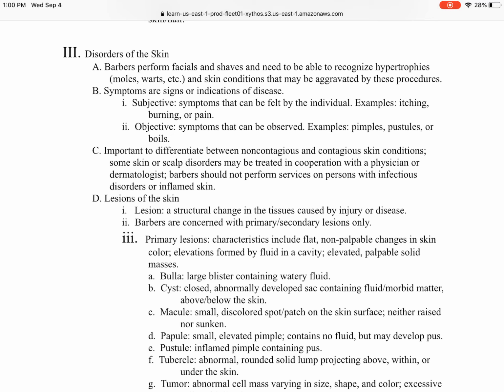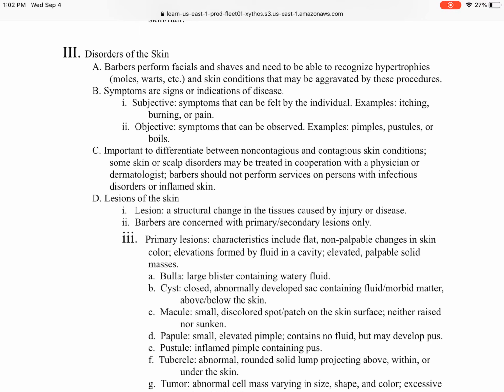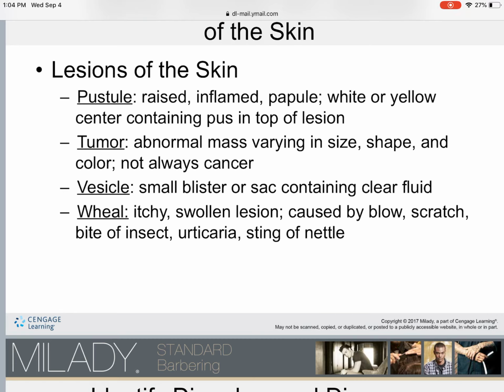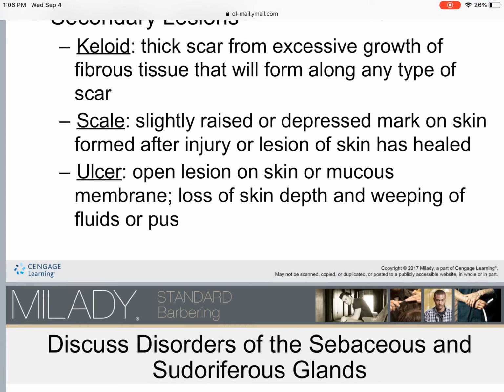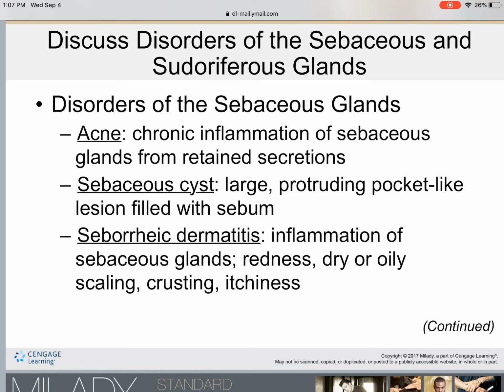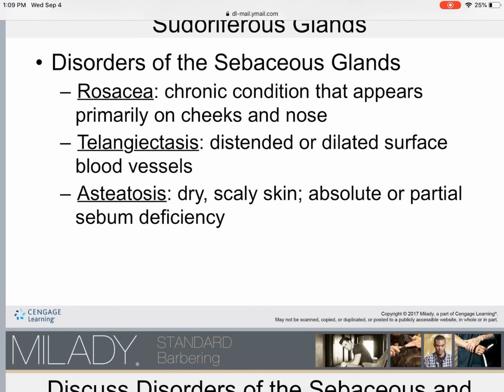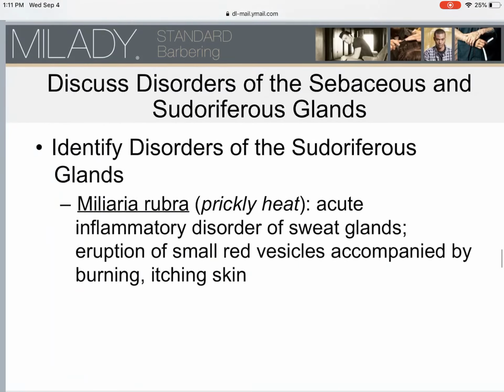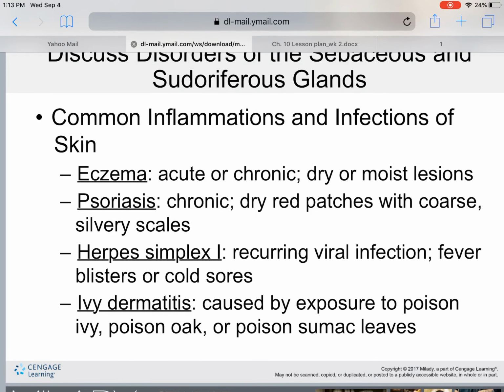Skin disorders week2-lecture 1